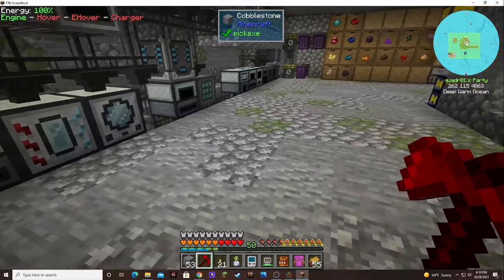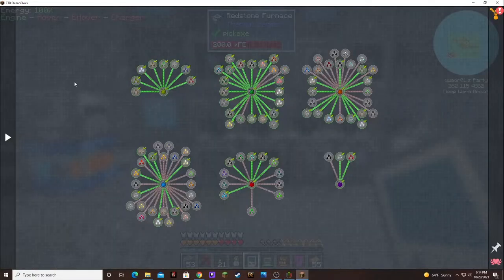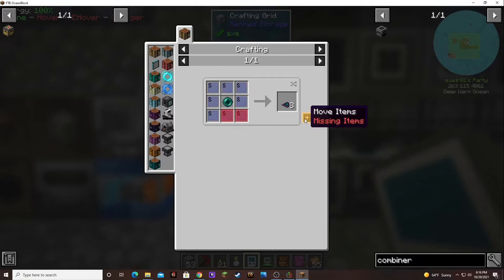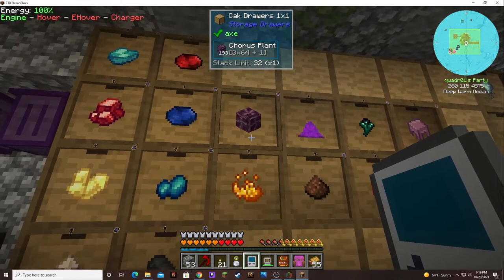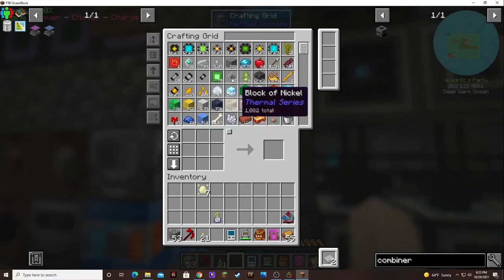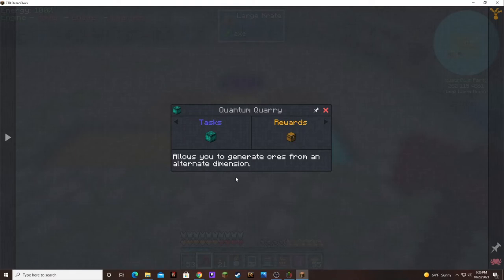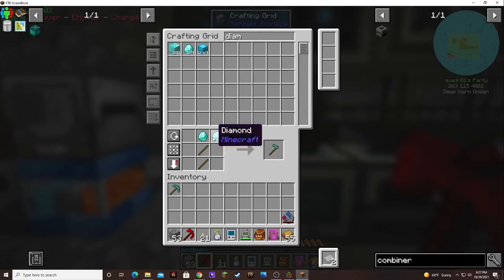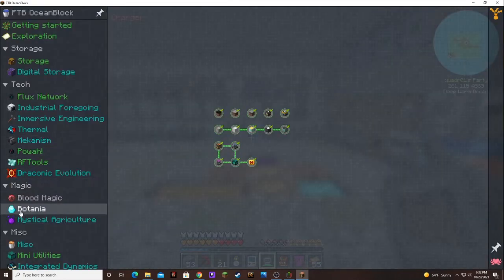Ocean Block Episode 47: Mini Utilities Quests